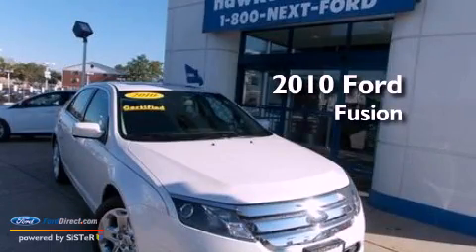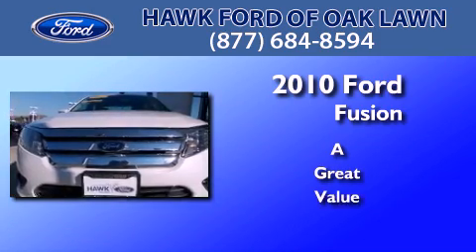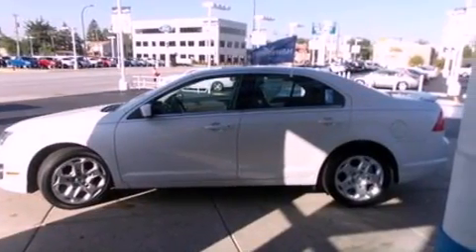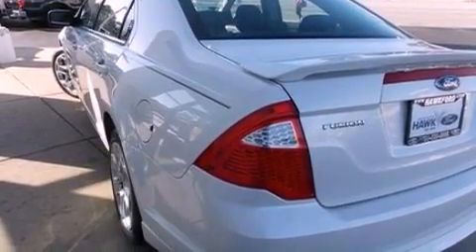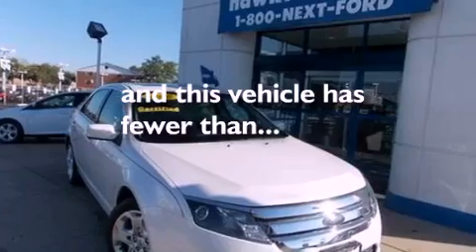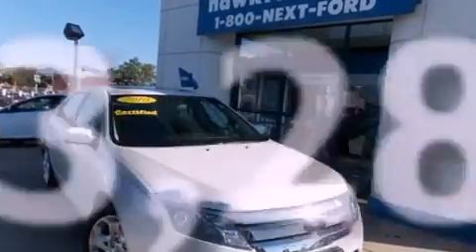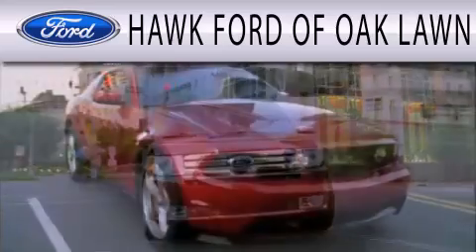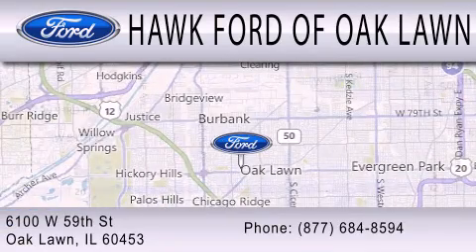2010 Ford Fusion Oak Lawn IL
Year : 2010
 Make : Ford
 Model : Fusion
 Engine : 2.5L I4 16V MPFI DOHC

 Exterior : WHITE
 Miles : 43,283
 Interior : GRAY
 Stock : 21767A